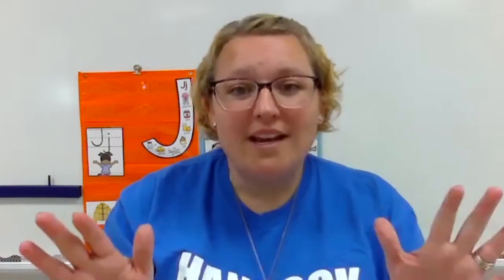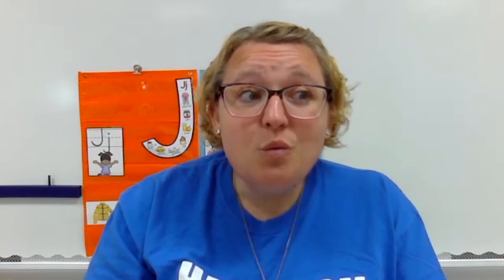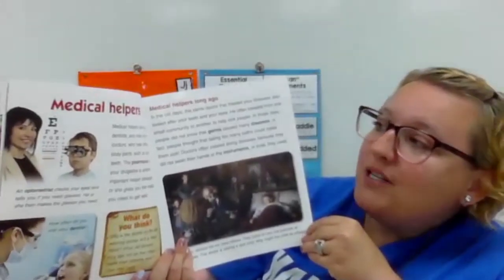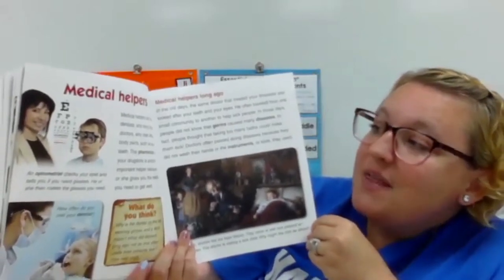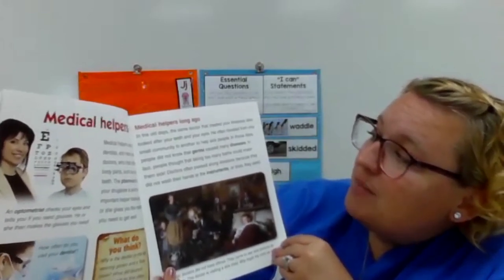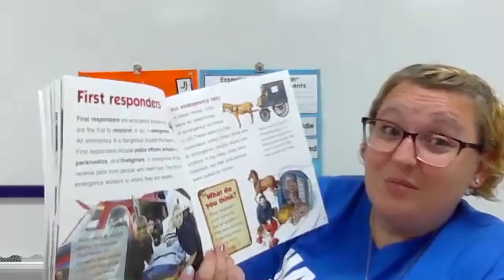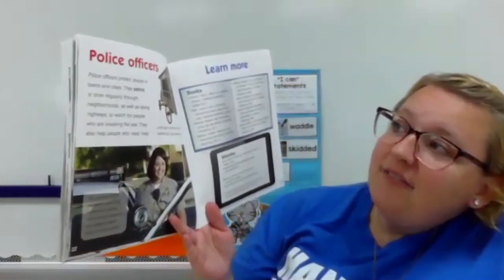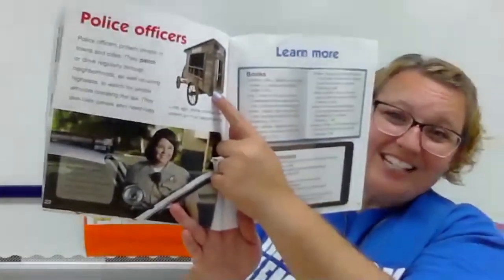Evaluating Change Over Time | 2nd Grade Social Studies | Teaching In Room 9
In this lesson, we will learn to recognize and evaluate continuity and change over time. We will discuss how and why modes of transportation and communication have changed over time. We will recognize and evaluate how inventors and important inventions from the past influence our daily life today. Mrs. Huson will read the book Community Helpers Now and Then by Bobbie Kalman.

Amy Huson
Hancock Place School District
Hancock Elementary

Book: Community Helpers Then and Now
Author: Bobbie Kalman
Publisher: Crabtree